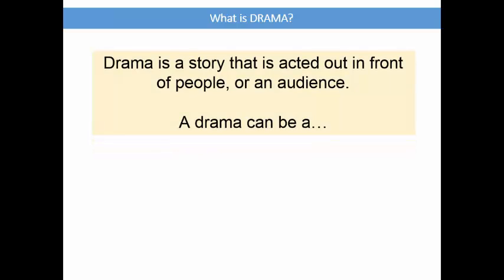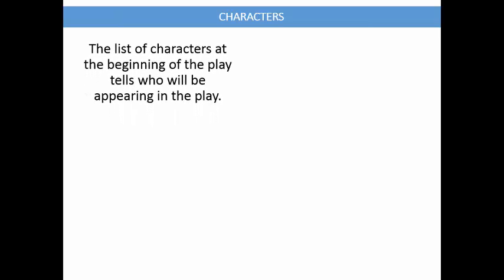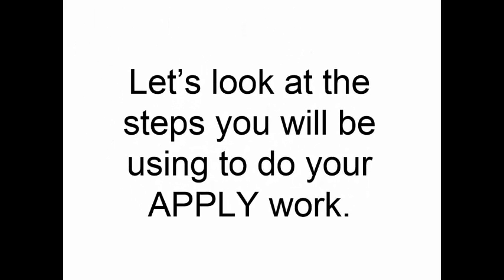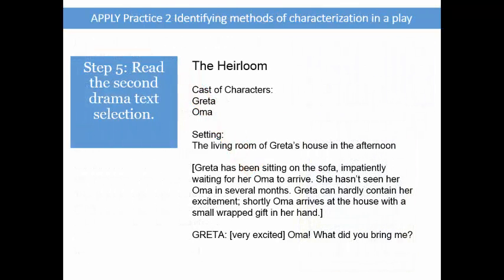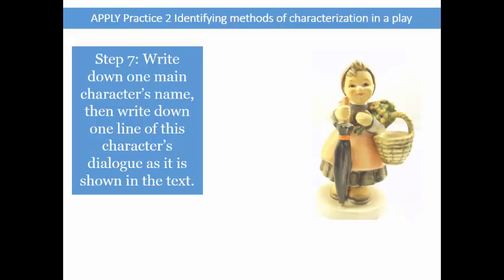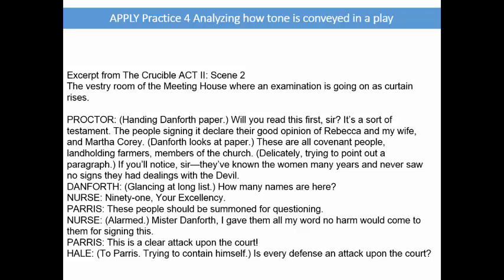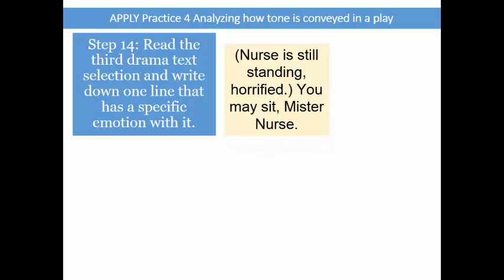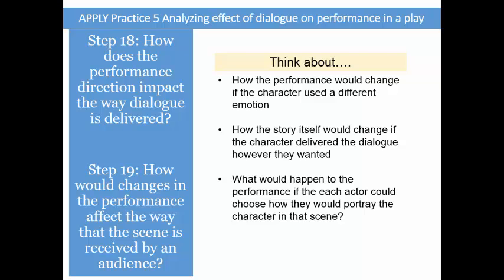Drama structure, Dialogue, Stage Direction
Drama structure, Dialogue, Stage Direction. BP 4 ELA 4.2